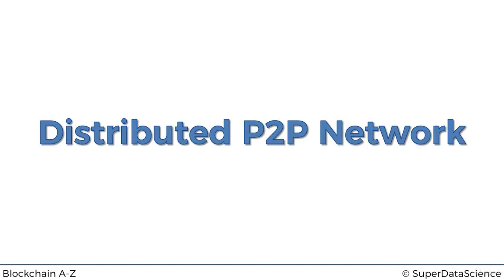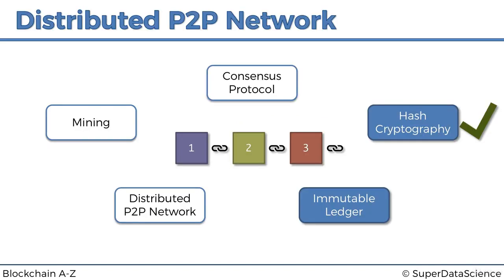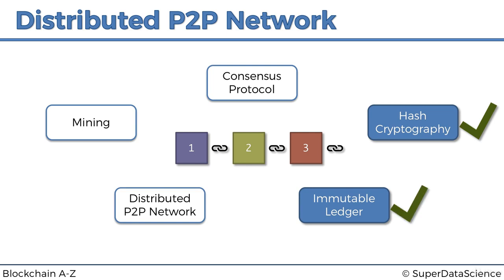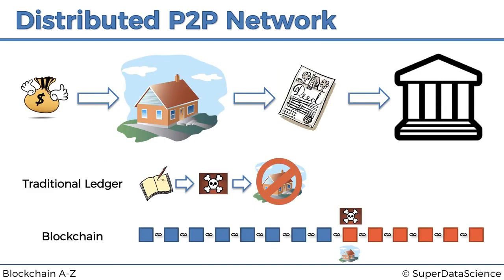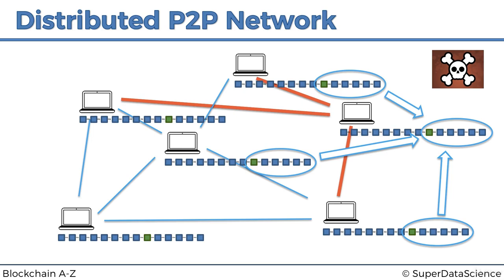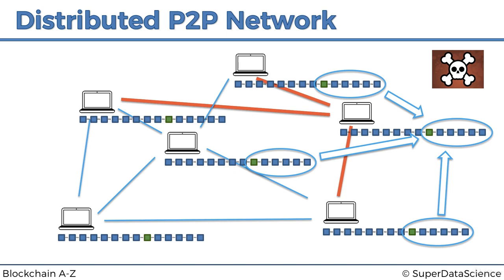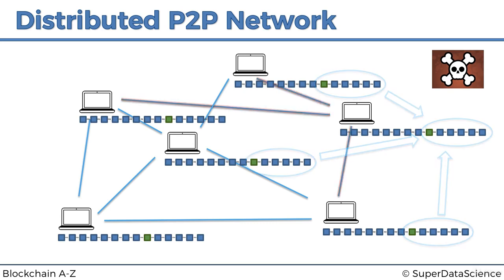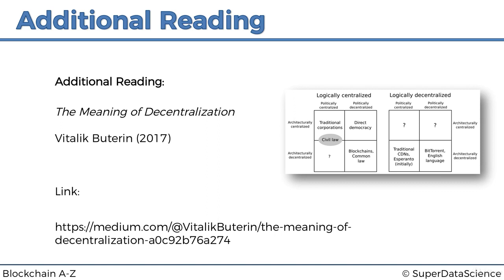4.Distributed P2P Network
Distributed P2P Network || Blockchain